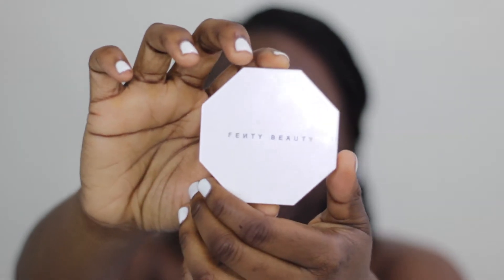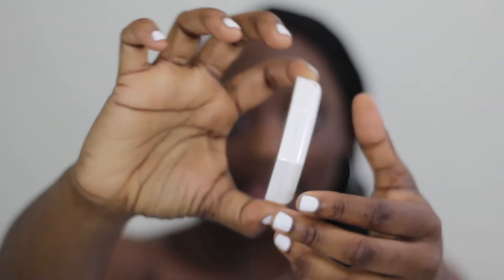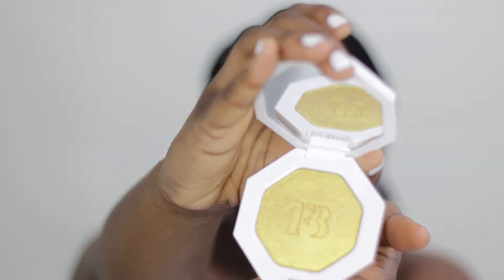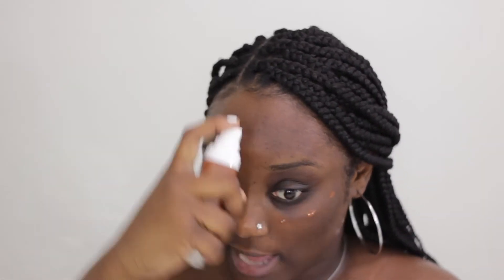FENTY BEAUTY REVIEW: Foundation, Highlighter & Gloss Bomb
Hello all the beautiful people!! I know i'm late as hell on this Fenty Beauty Review but what can I say? nothing lol I hope you like this video,c comment and subscribe to my channel for more videos!

Pro Filt'r Soft Matte Longwear Foundation

Killawatt Freestyle Highlighter

Gloss Bomb Universal Lip Luminizer